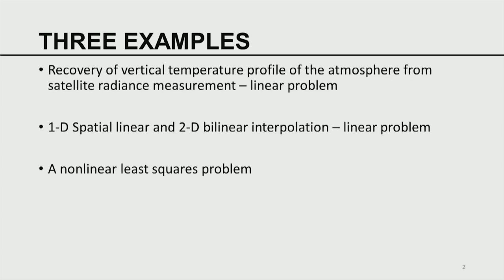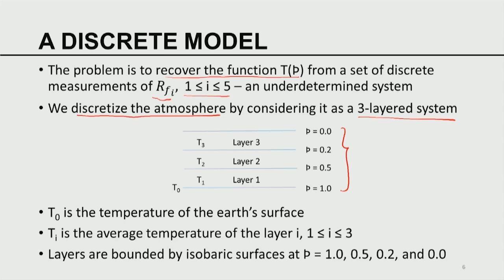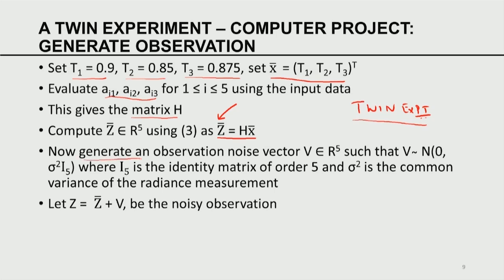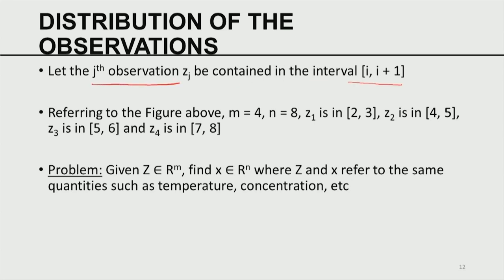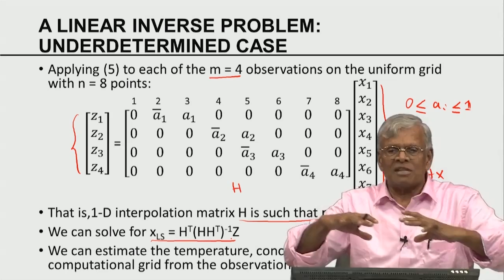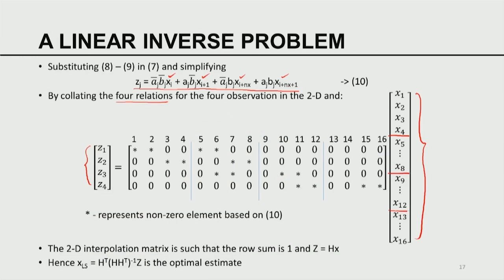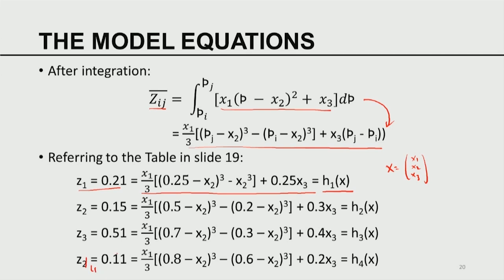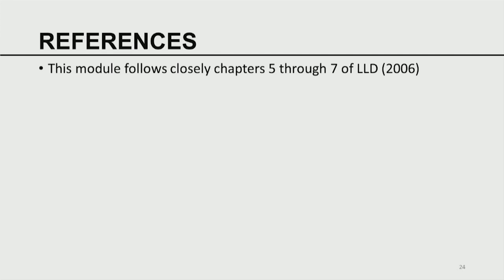Examples of static inverse problems